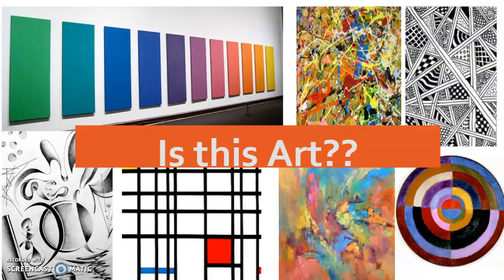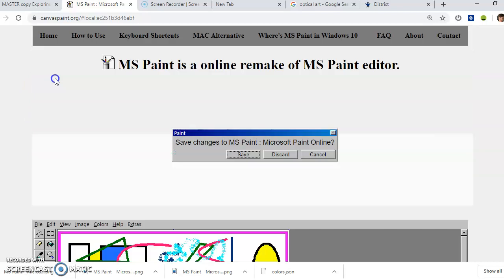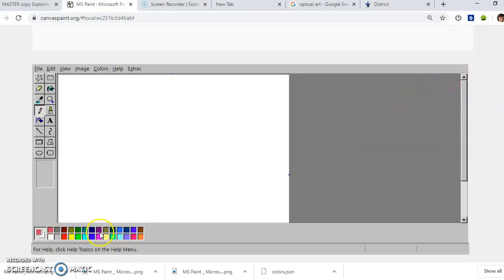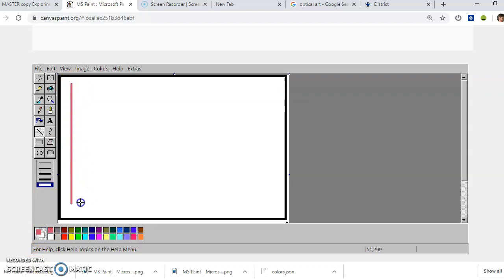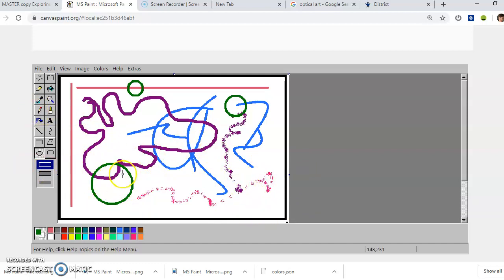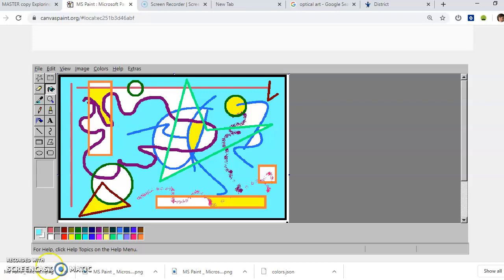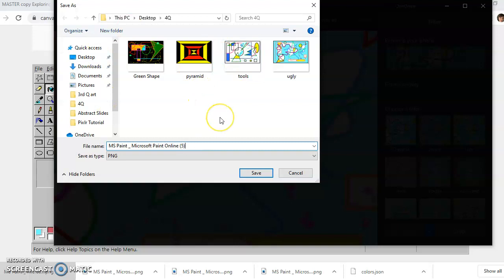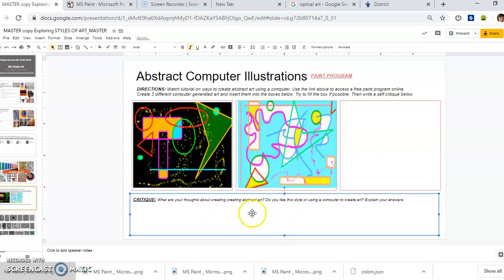Painting With Computer Tutorial